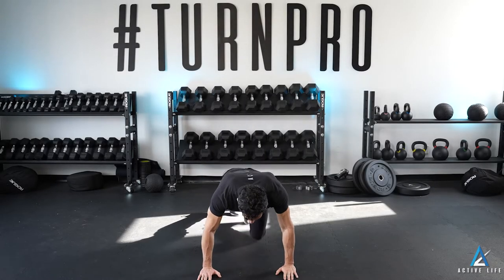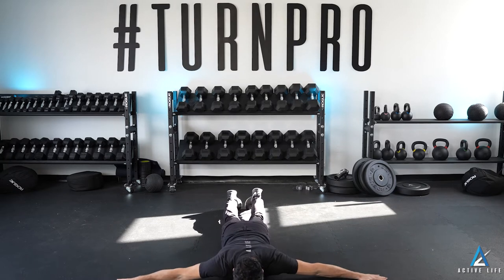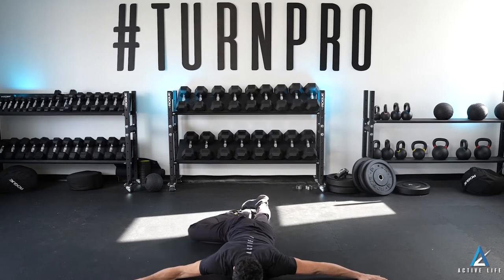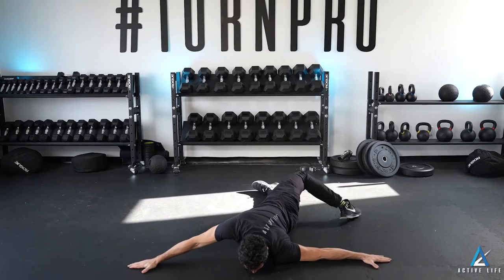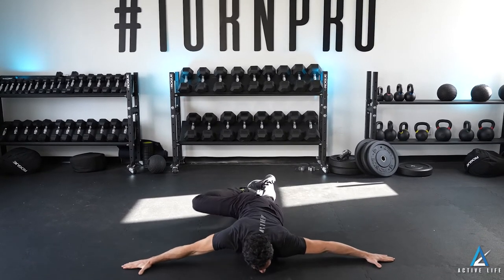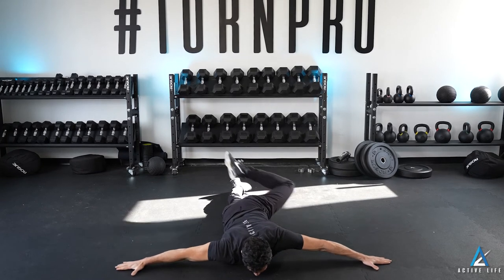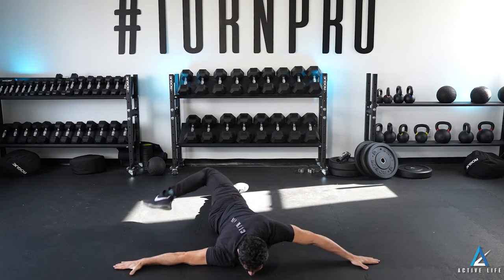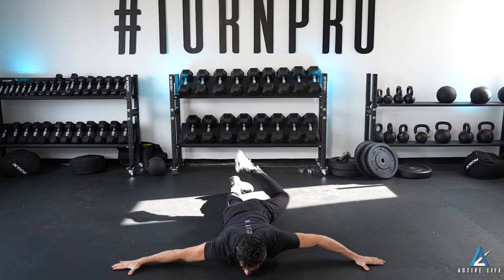Prone Iron Cross to Scorpion